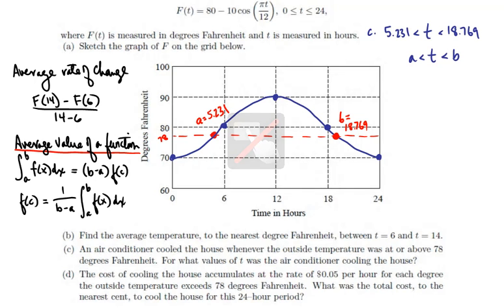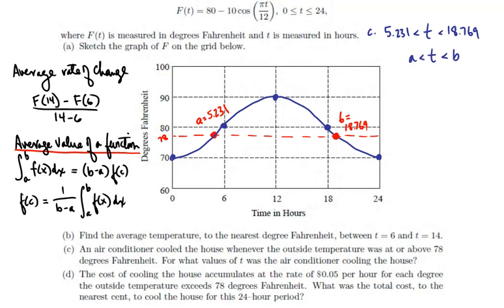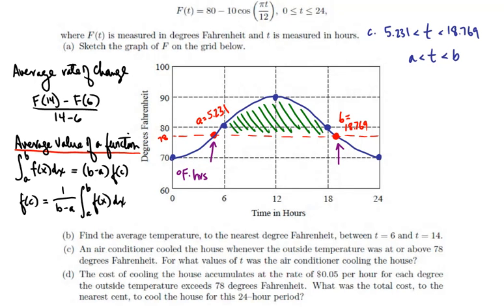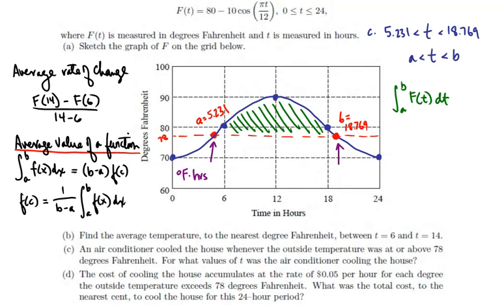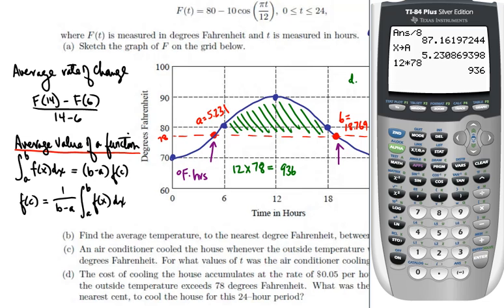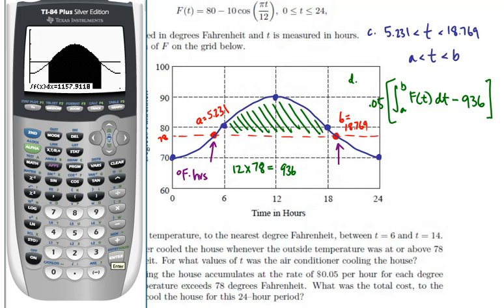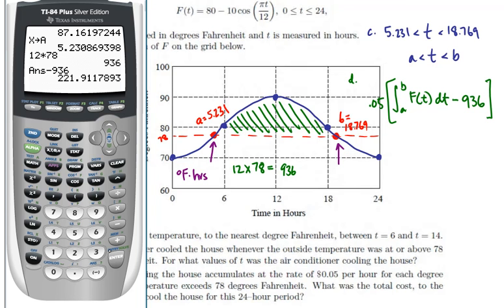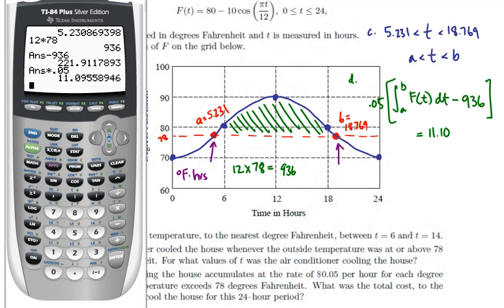FTC Applications FRQ 01 C